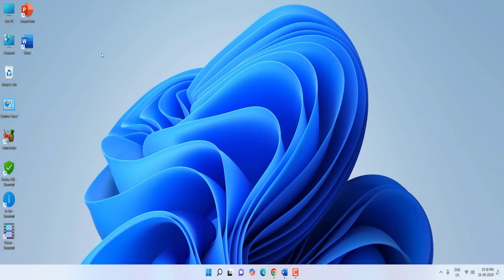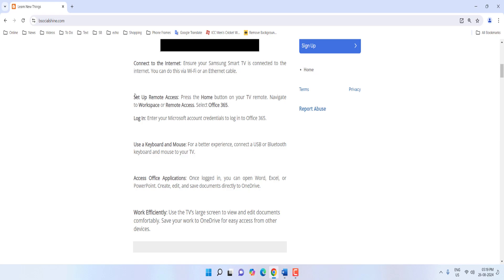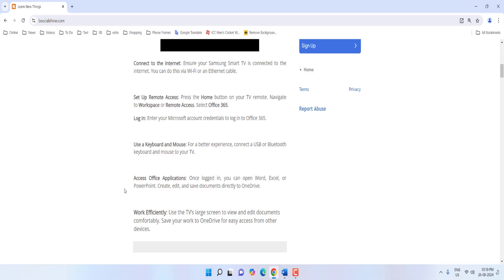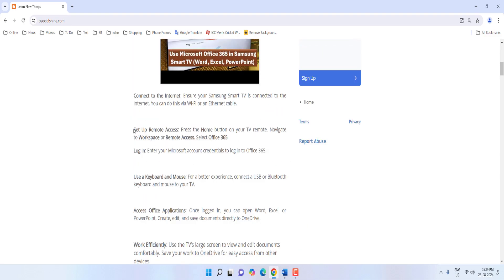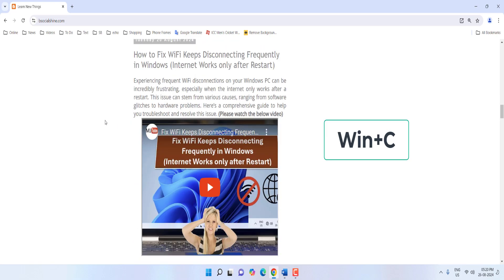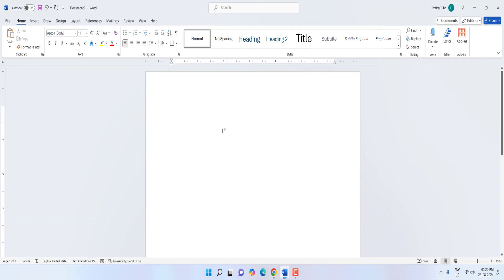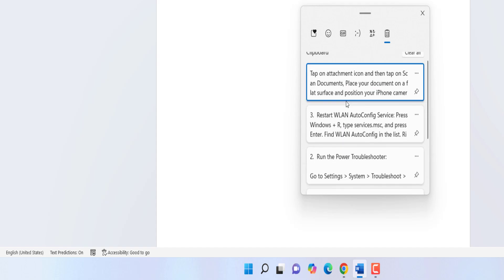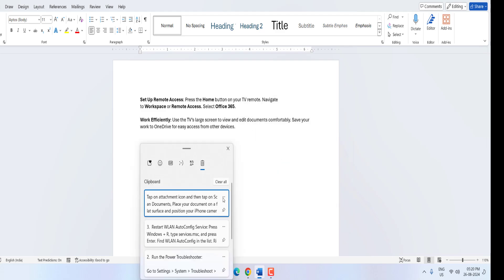How to Copy Multiple Texts & Objects and Paste Them at Once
Copy Multiple Texts & Objects and Paste Them at Once